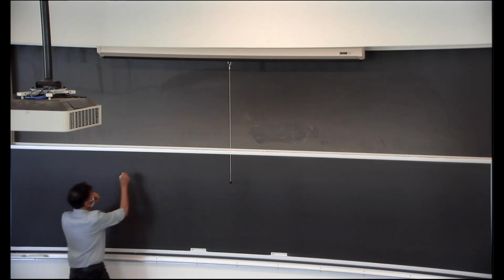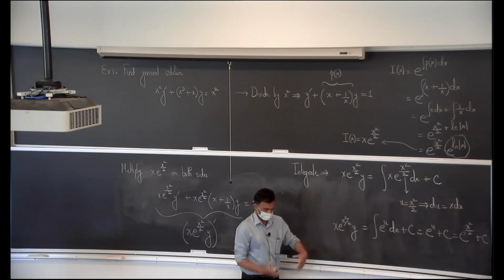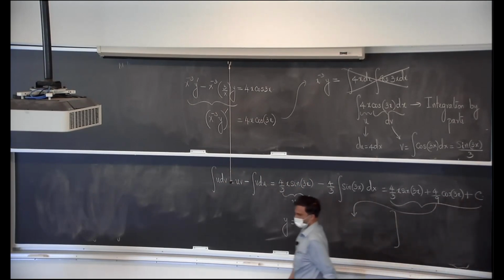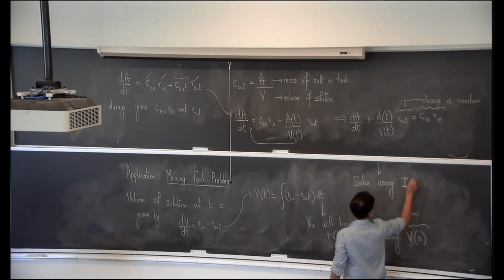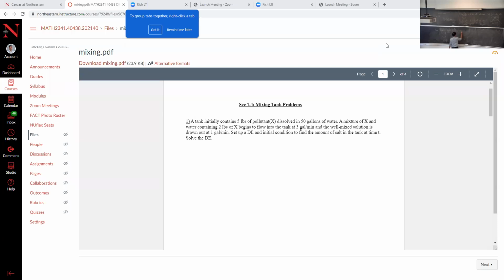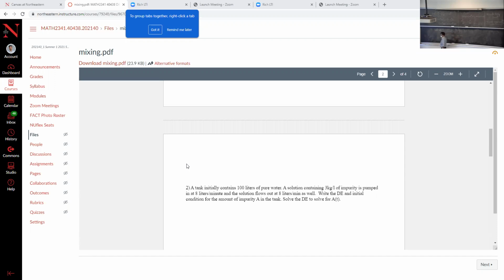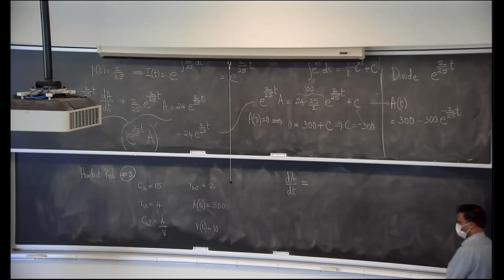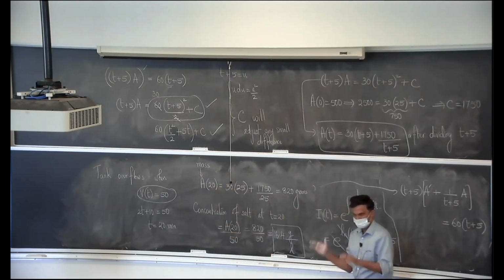Integrating Factor, Mixing Problems, Dr. Prasanth George Northeastern University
Mixing Tank Problems: Application of linear first order DEs